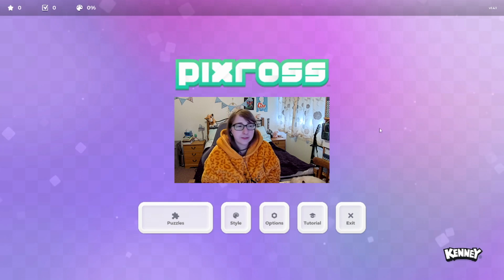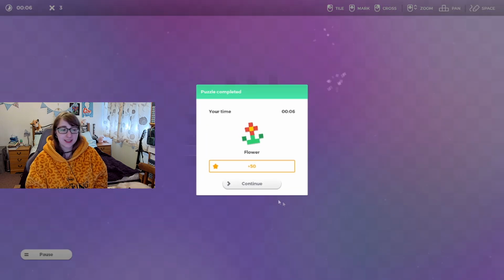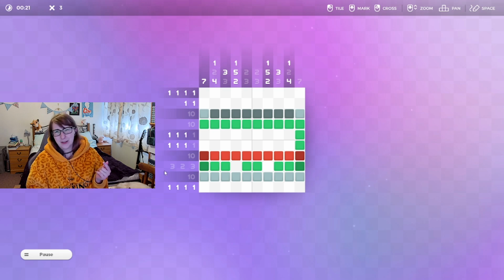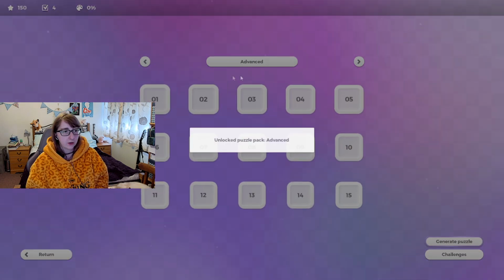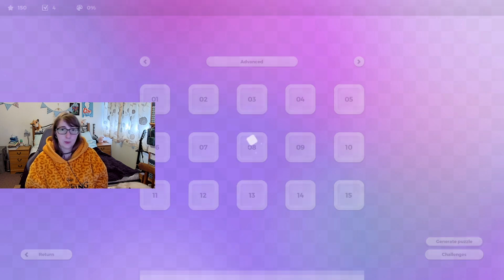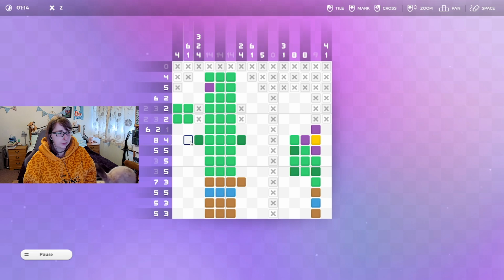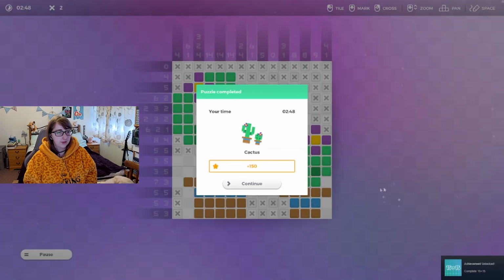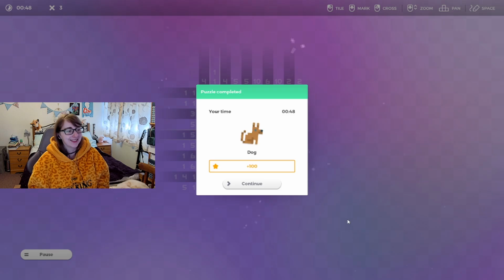Pixross! [CC]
Anyone else a big puzzle fan?

Note: Please ignore the random bit of text that appears on screen that has nothing to do with anything I'm saying. Apparently I cut part of the video out, but left the text without realising. My internet isn't good enough to fix it in time to upload this when I want to. Sorry about that!

Additional Note: It was meant to be referencing that I tried to change whether it corrected mistakes or not. I have since restarted my game, and apparently if you change the gameplay settings, you need to restart, because now it's working. :)